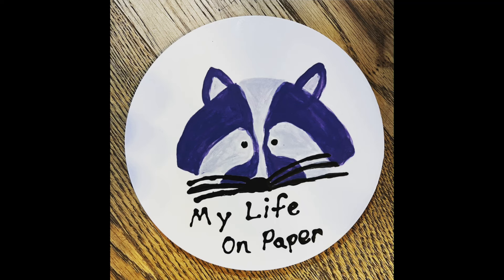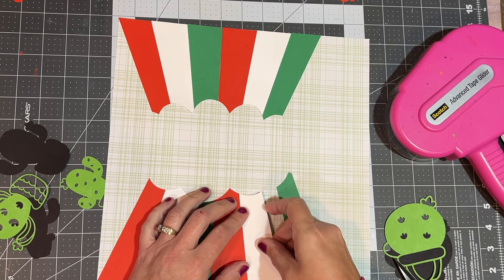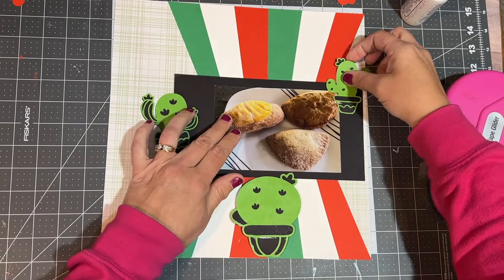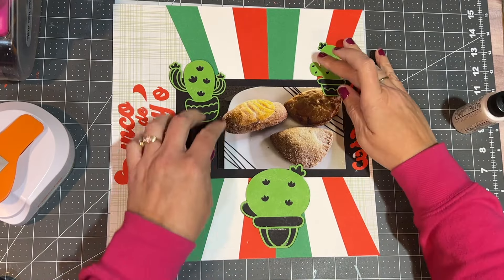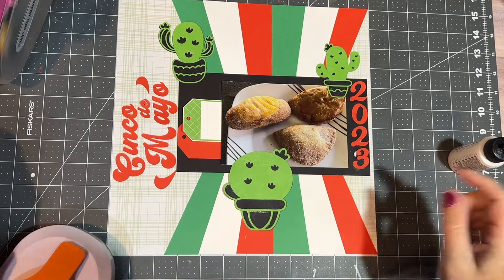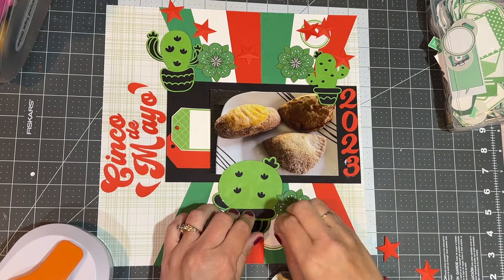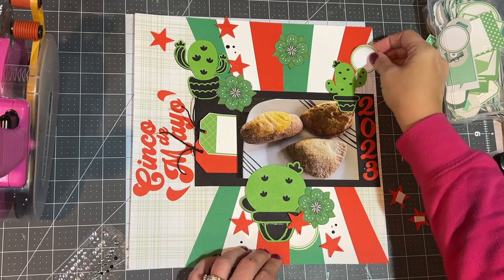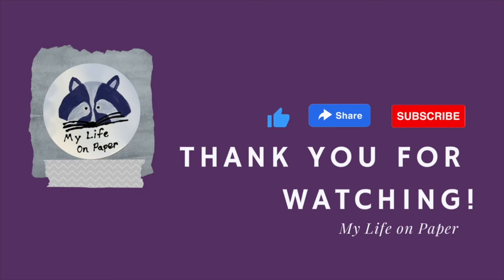Sketch Sunday. Cinco de Mayo. Original Sketch by @lovemylifeonpaper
THE SKETCH SUNDAY CREW:
 Crystal:   • Sketch Sunday
Briana:   • Sketch Sunday.  Cinco de Mayo
Nicole:   • Life Is Good Scrapbooking Process Vid...
Moira: • SketchSunday - 12X12 LAYOUT - WINTER...
Carina:   • Sketch Sunday - Seriously
Sharon:   / pezscrapsagain
Amber:   / dragonflyd
Sandra:   / scrappygal13